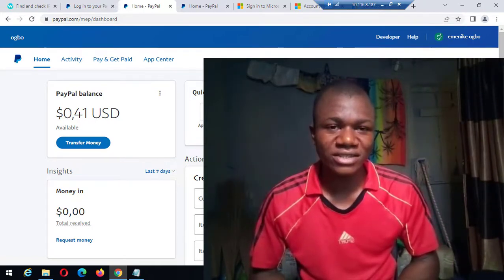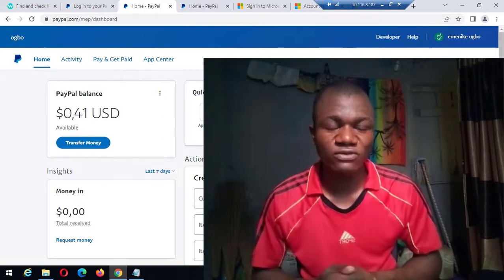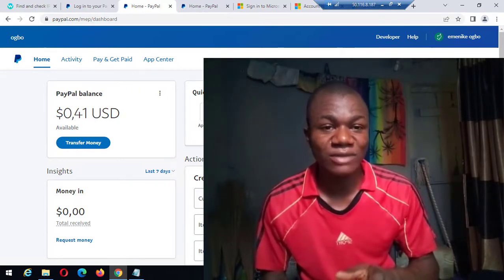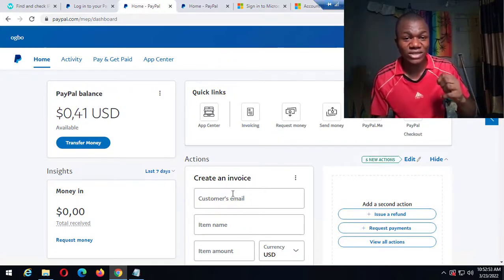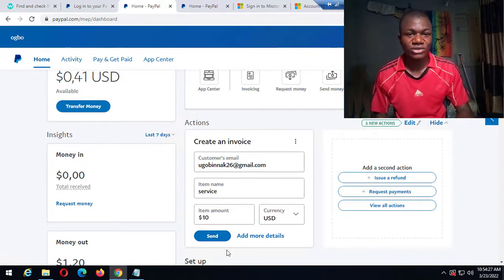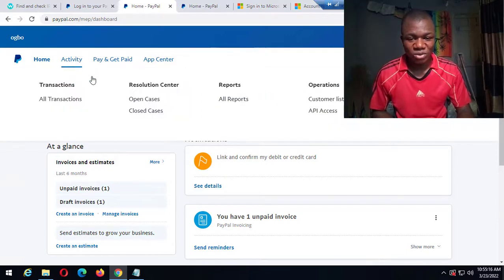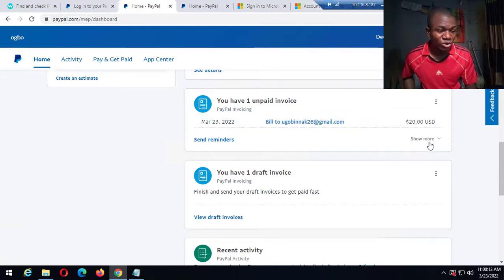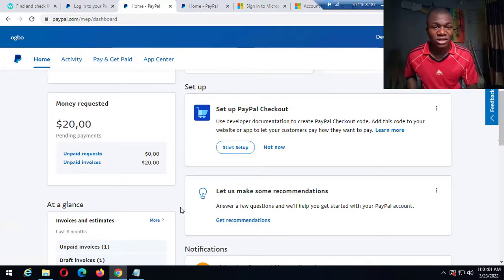how to send paypal payment without confirming lesotho phone rnumber bypass paypal phone verification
This video is were I showed you how to send paypal payment without confirming lesotho phone rnumber bypass paypal phone verification